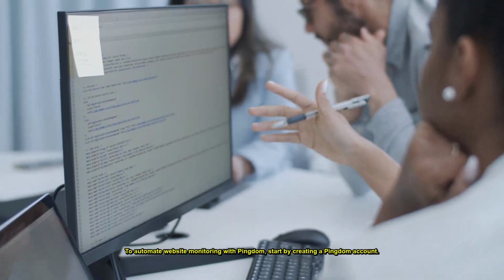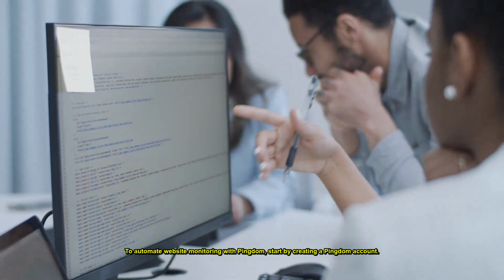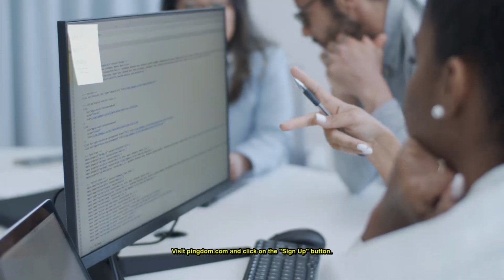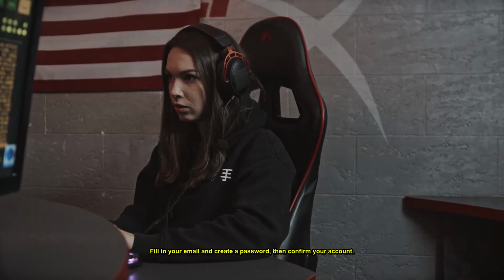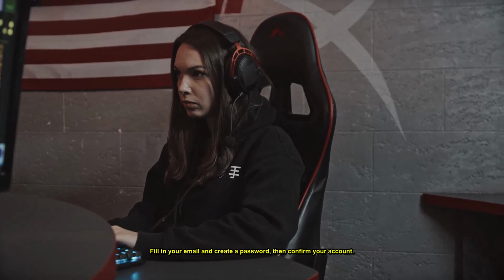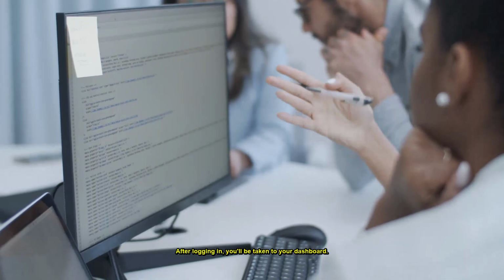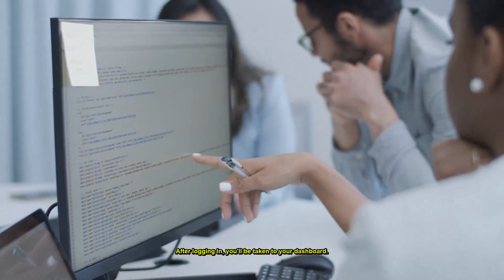How to automate website monitoring with Pingdom - Beginner Guide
In this beginner-friendly guide, we’ll walk you through the process of automating website monitoring using Pingdom. Learn how to set up alerts, track uptime, and ensure your website is always performing at its best. Whether you're a small business owner or a web developer, this tutorial will provide you with the essential tools to keep your site running smoothly. Don’t miss out on optimizing your website’s performance!